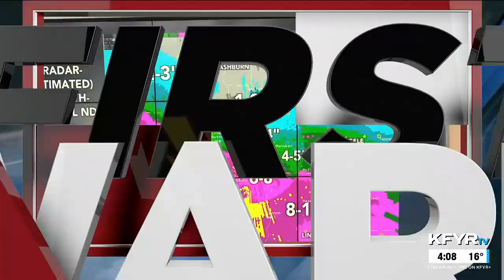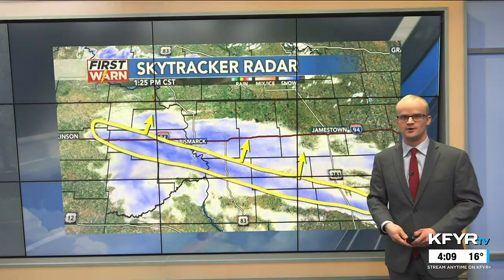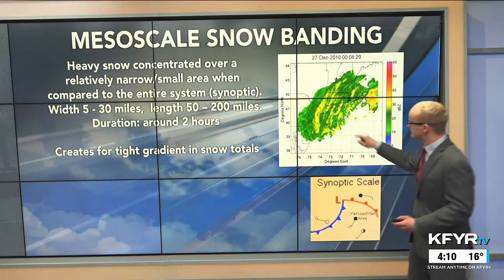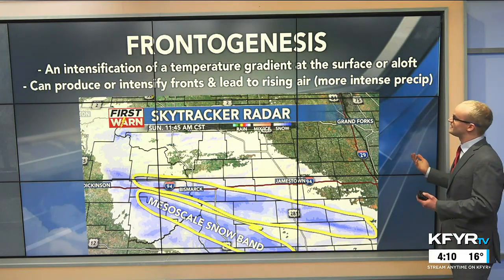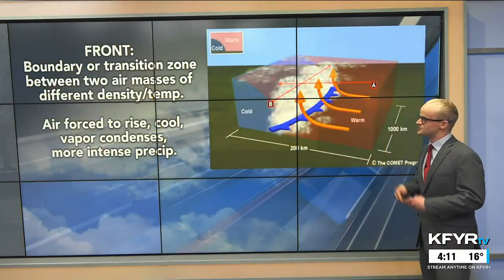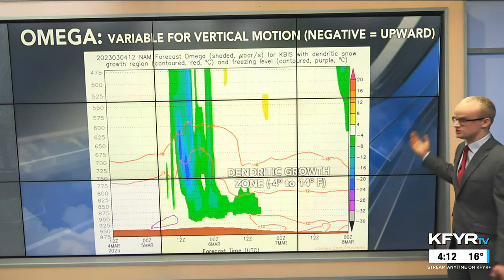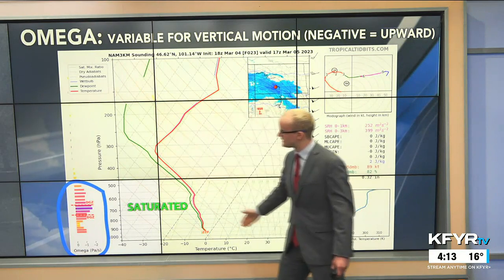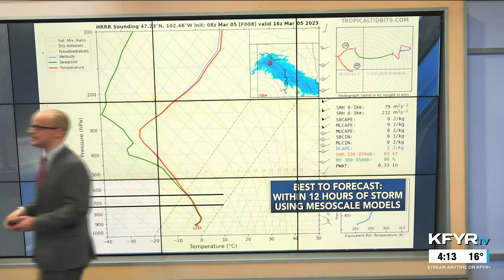Morse Code of WX: how frontogenesis creates mesoscale snow bands that deliver heavy snow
During Sunday's snowstorm in North Dakota, a process called "frontogenesis" created heavy snow bands within the storm (specifically to the southwest of Bismarck) called "mesoscale snow bands." This can help explain why some areas that were under that heavy snow band got a lot of snow and why other areas, particularly northeast of Bismarck, didn't see much snow. I explain the science behind frontogenesis in this week's "Morse Code of Weather."